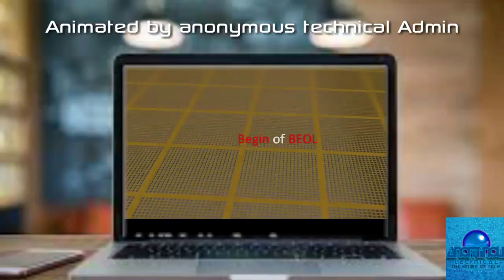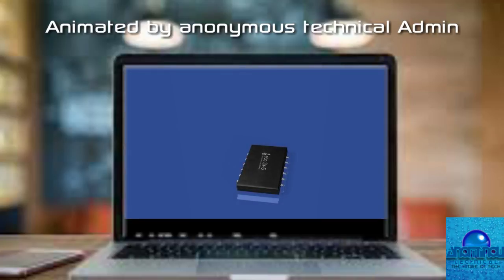How processor are mod |Micro processor| Animated